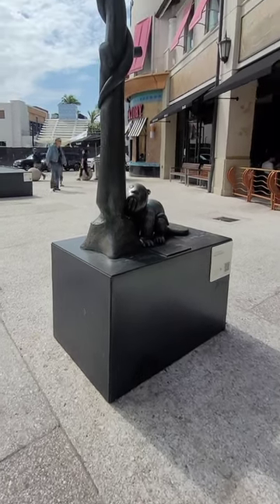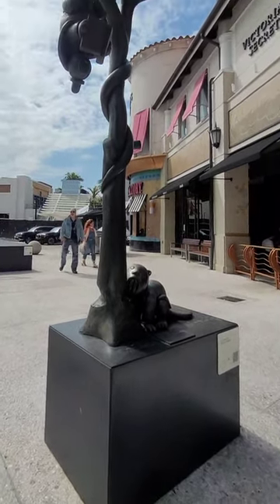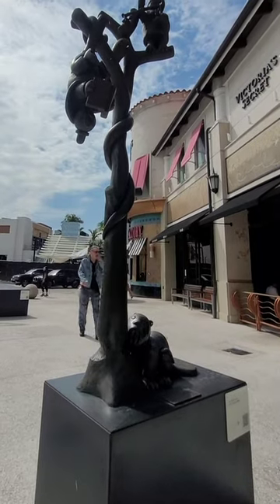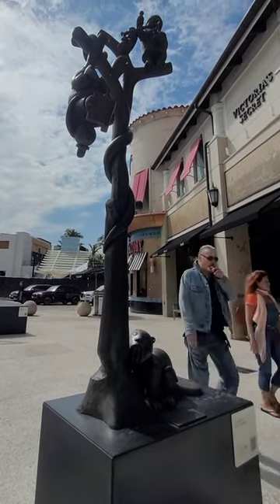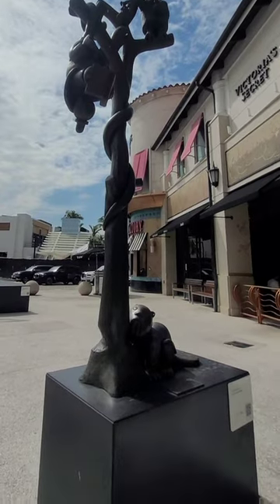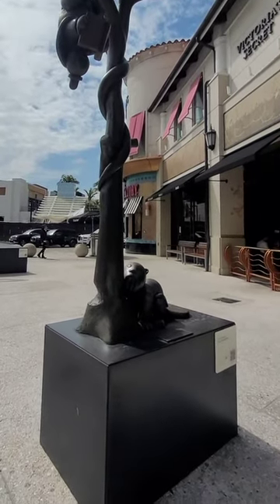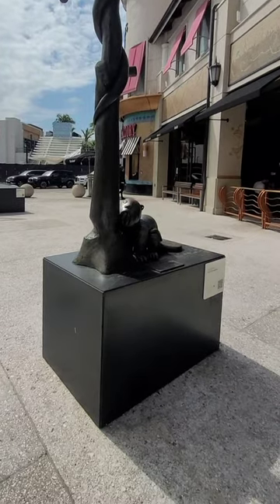Tree of Knowledge by Tom Otterness - Aventura Mall Artwork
Tom Otterness is one of America’s premier public artists. Otterness describes Tree of Knowledge as a “biblical/judicial mix of story and image.” In this sculpture, the serpent of knowledge entwines a bronze tree. The serpent eyes an owl judge, while blind justice weighs two small human figures. A possum engrossed in a law book hangs upside-down, oblivious to the drama surrounding him.